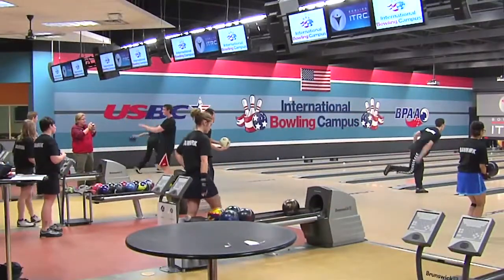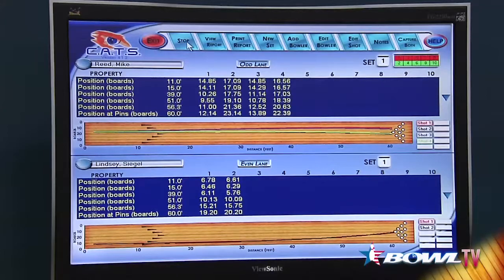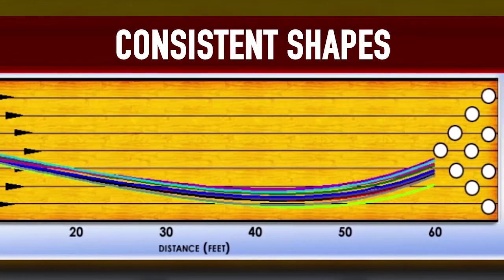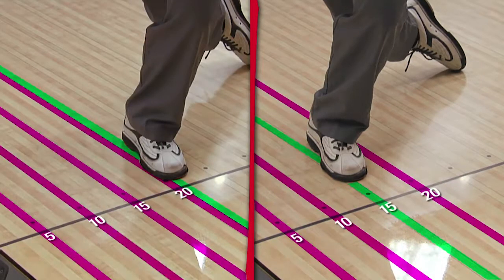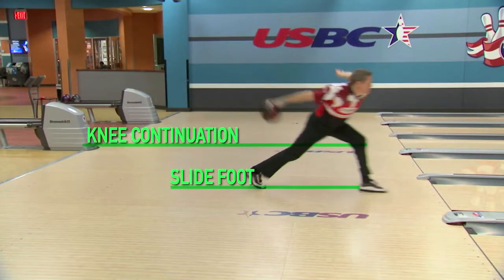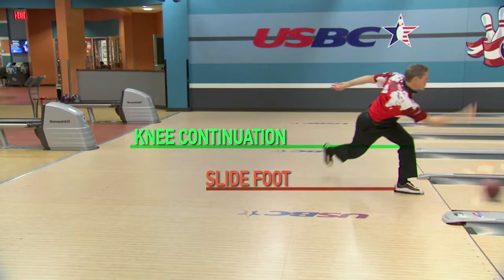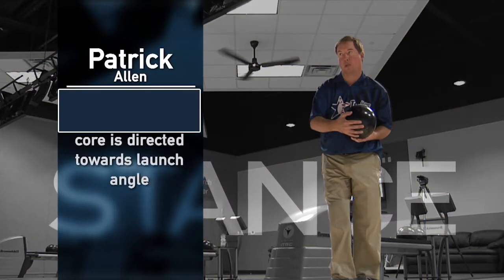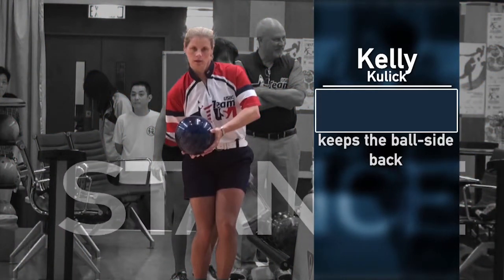Bowling for Improvement 6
Back-to-Front-A-New-Approach-to-the-Game.mp4